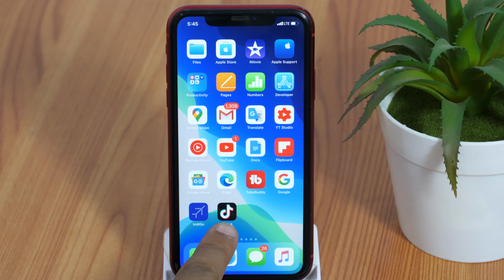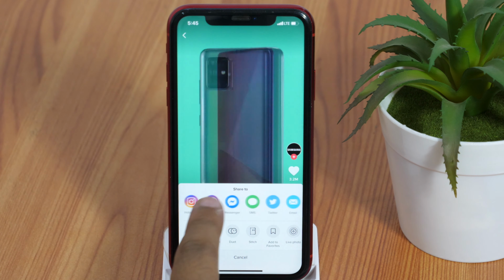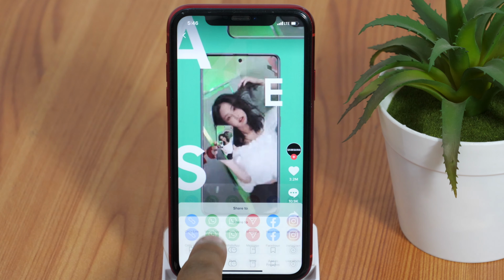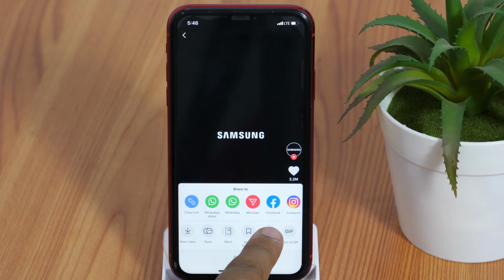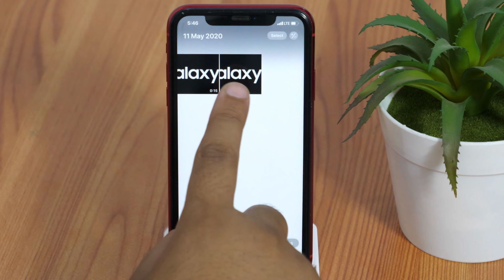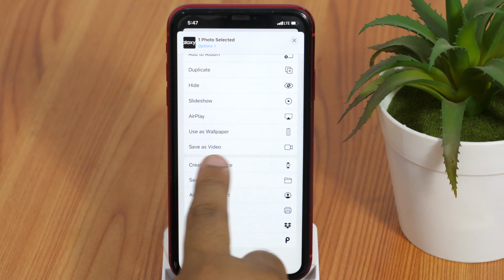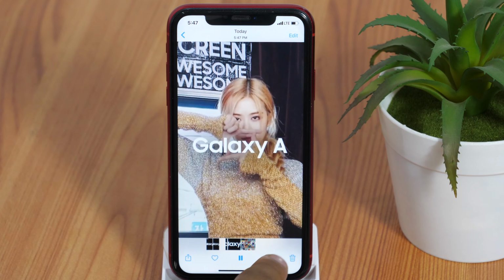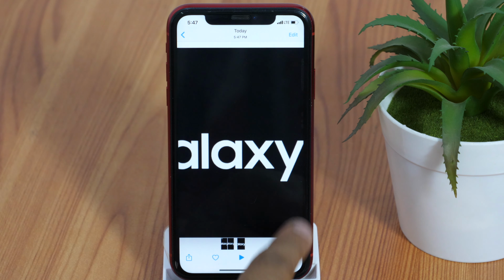How to Download TikTok Videos without Watermark? {FREE} ✅✅Latest Method ✅✅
Do you want to Download TikTok videos without watermark? Here is how to download TikTok videos without a watermark. If you have been looking for ways to download TikTok videos but not able to remove TikTok watermark logo from the downloaded video, then this step-by-step video will certainly help you.

Watch to learn an easy way to download videos from TikTok and remove TikTok logo watermark without any apps.

So that's how you can download TikTok videos without a watermark. I hope you found this tutorial helpful.

But before you comment, follow the instructions properly, that way, you’ll save my time, as well as yours.

Gears and Tools Used in Video creation:
Google Pixel
iPhone X
Sony 64GB Memory Card
Sony Ultra-Slim Lightweight 2TB External Hard Drive

👉Check out the complete list of our video production kit and gears

Privacy Policy and Legal Disclosure:

But our recommendation is always based on the merit of the products and not influenced by other factors. This supports us financially to purchase better gadgets and gears and this is the reason why we are able to bring more free information in the form of high-quality exclusive videos for you. Thank you! Disclosure